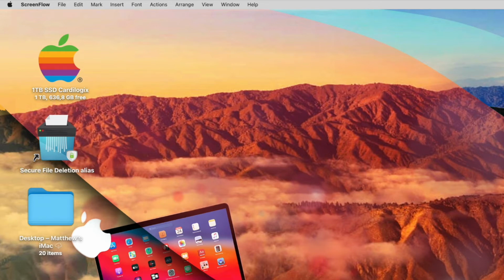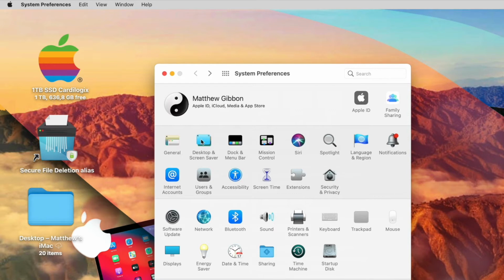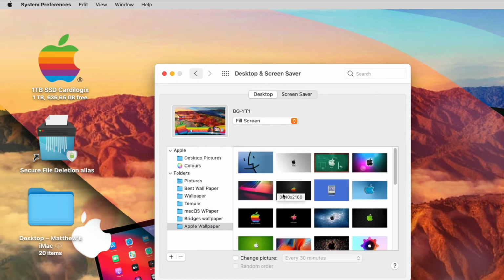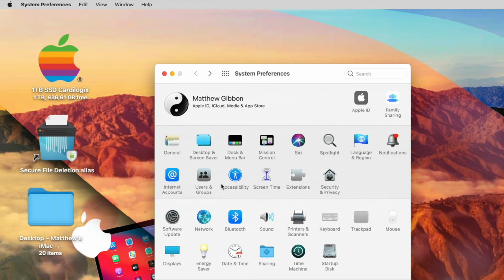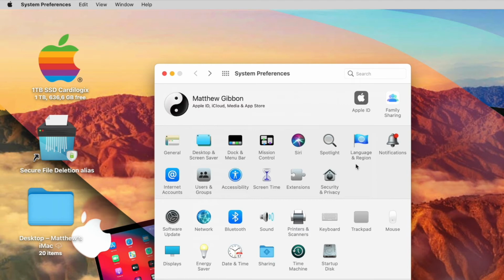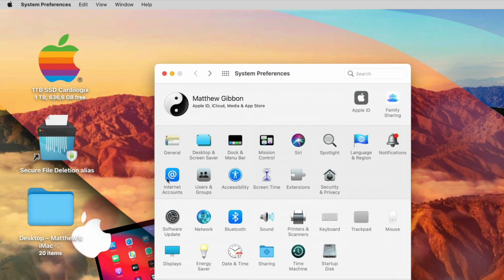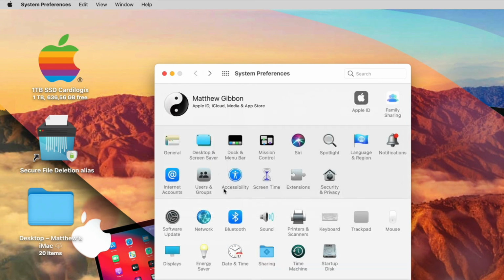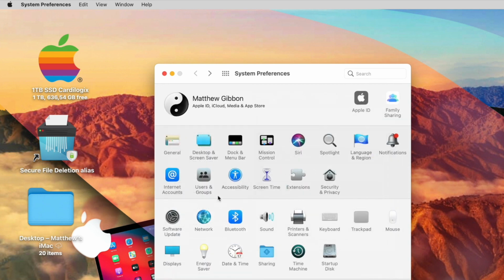Apple System Preferences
Part one of Apple System Preferences